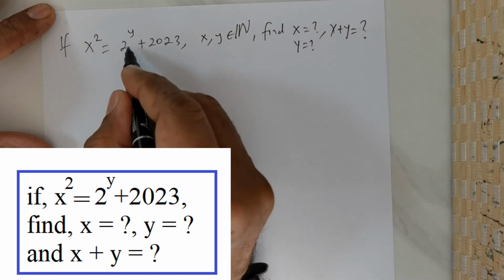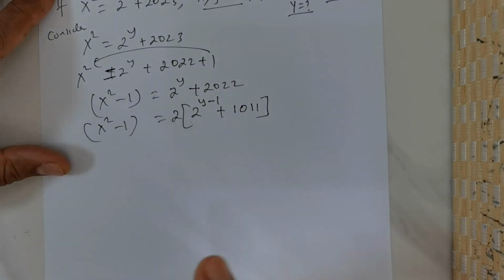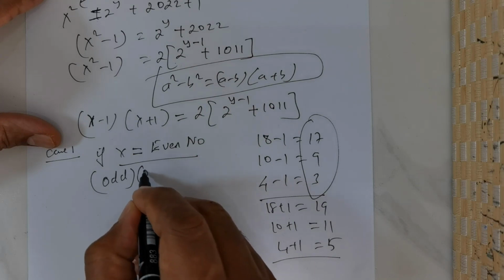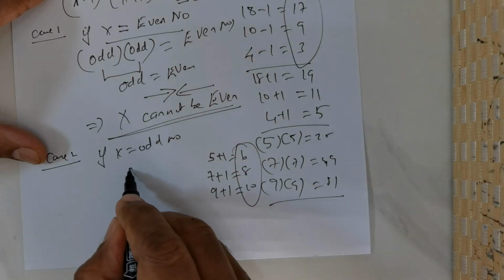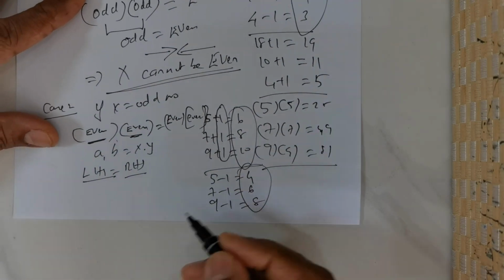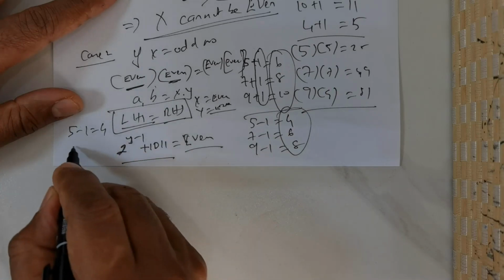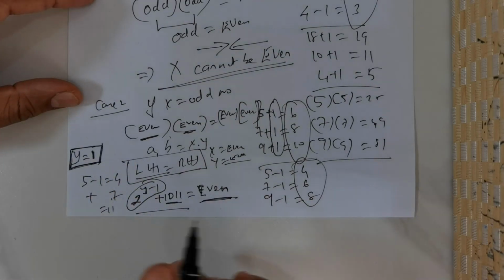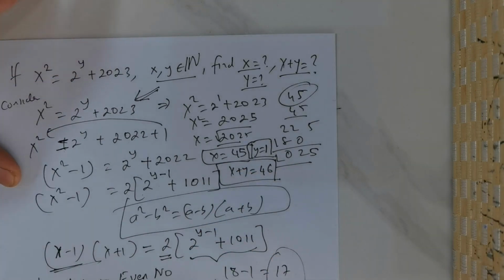Solve This Math Puzzle Can You Find X and Y Brain Teasing Algebra Challenge!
🧠 Are you ready to put your algebra skills to the test? Dive into our latest math puzzle where we unravel the mystery of X and Y in an equation that's sure to challenge your problem-solving prowess. This isn't your average math problem – it's a journey into the exciting world of exponential equations!

🔍 In this video, we break down a tantalizing algebraic challenge: if x equals 2 squared to the power of y plus 2023, what are the values of x and y, and what is their sum? It sounds daunting, but with our step-by-step explanation, you'll be mastering the art of equation solving in no time!

✨ Whether you're a math enthusiast, a curious learner, or preparing for your next exam, this video is designed to enhance your analytical thinking and numerical agility. Not only will you learn the solution, but you'll also gain valuable insights into the logic and strategies needed to solve similar problems.

👇 Hit the play button to start the challenge now! Share your answers in the comments below before the end of the video to see if you got it right!